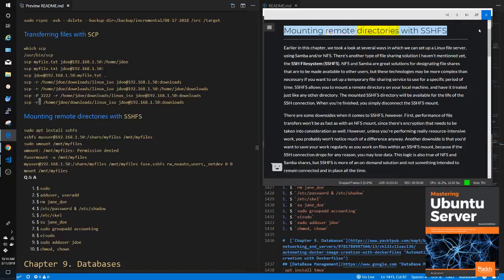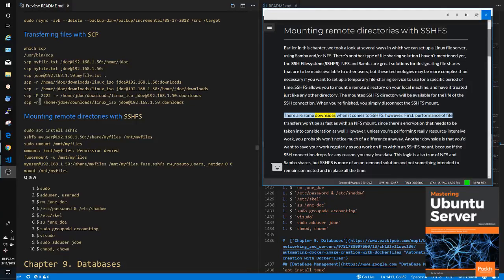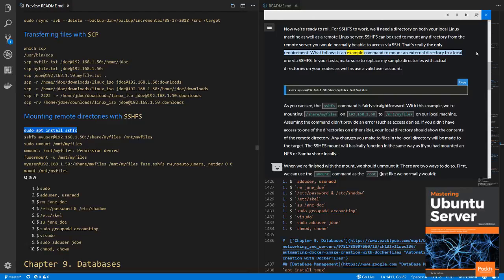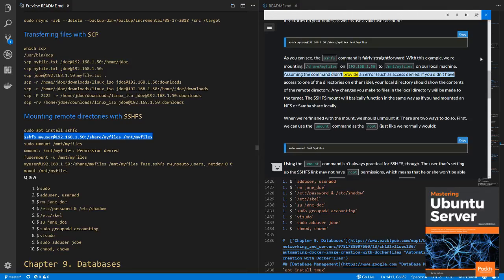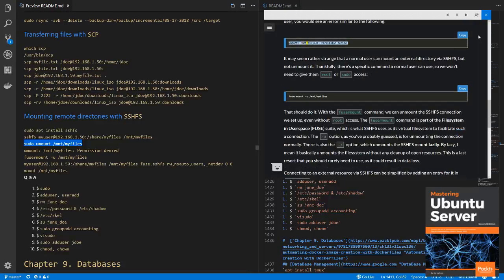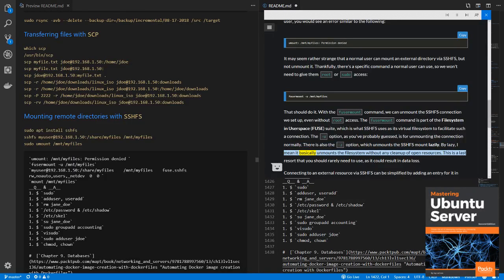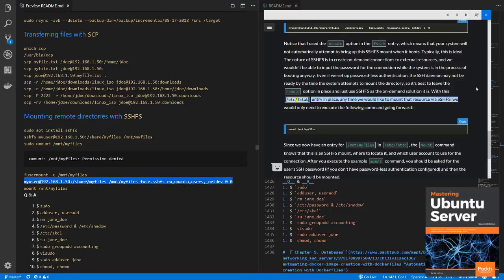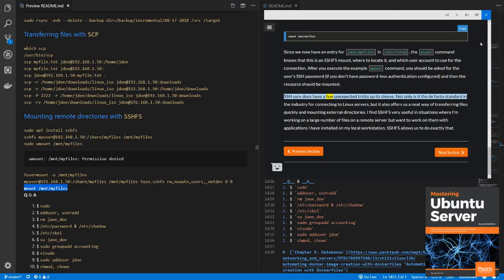Mastering Ubuntu Server 18.04 Ch 8 section 7 [GitHub Repo]